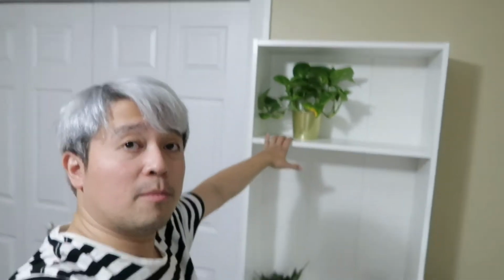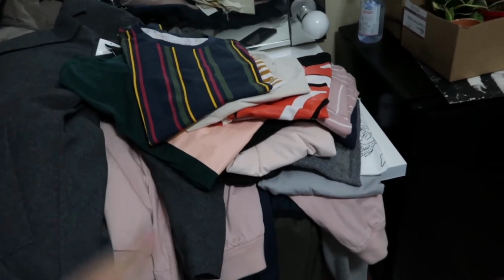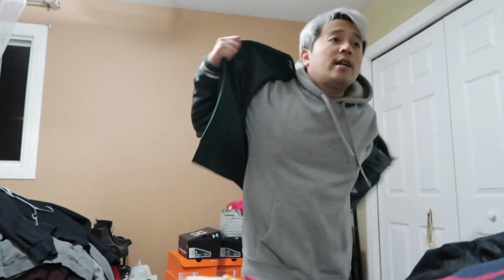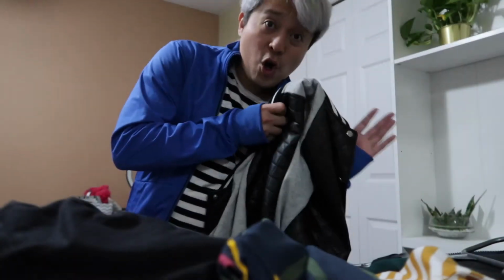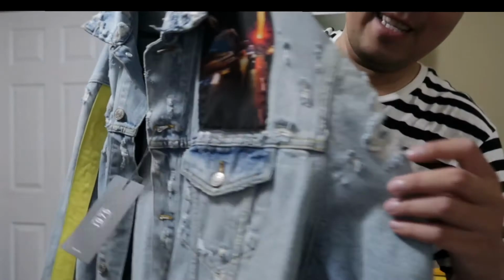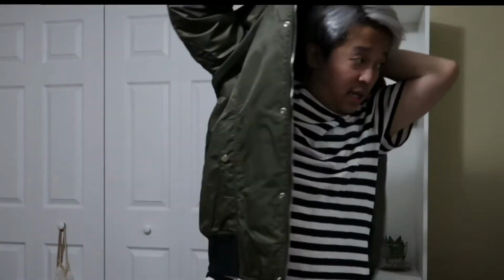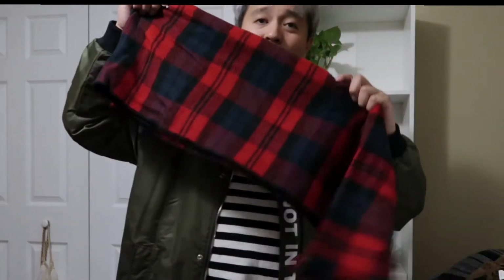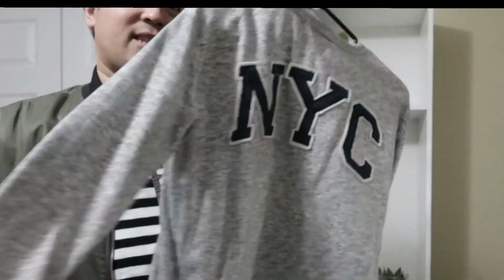How I Prepare For Fall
Hey There!
Fall is here and so are my fall outfit.
Welcome to my CLOSET HAUL- - -Fall edition.